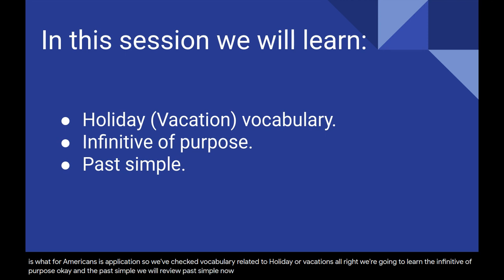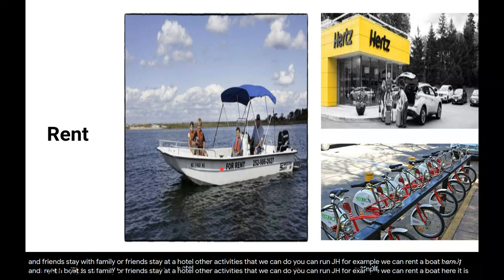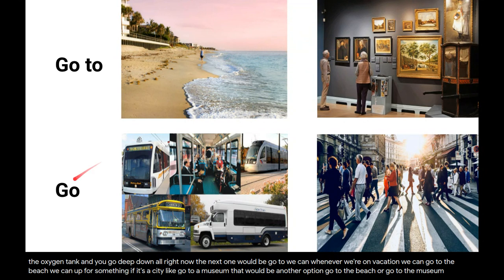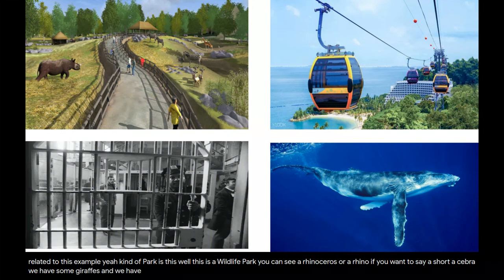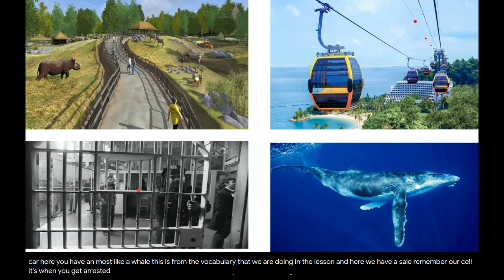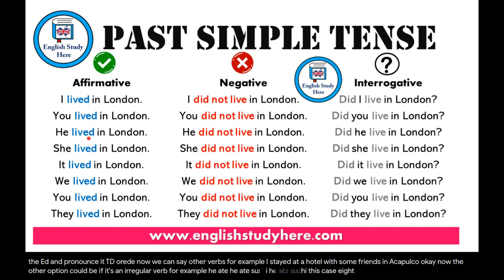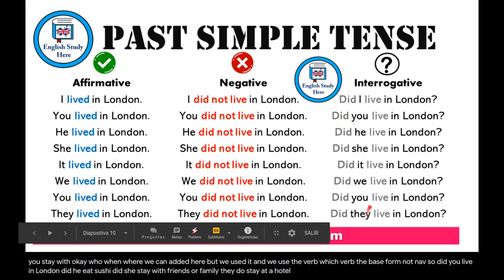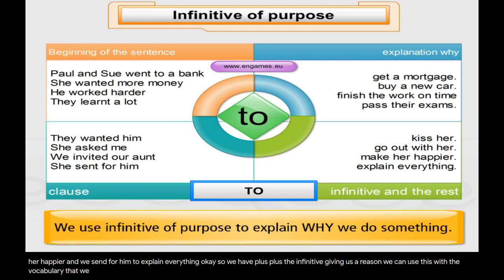9A Holiday in South Africa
Holiday (Vacation) vocabulary.
Infinitive of purpose.
Past simple.